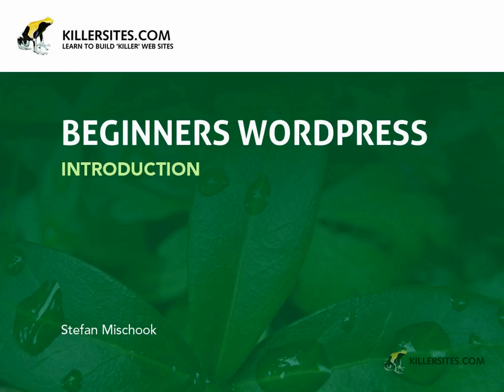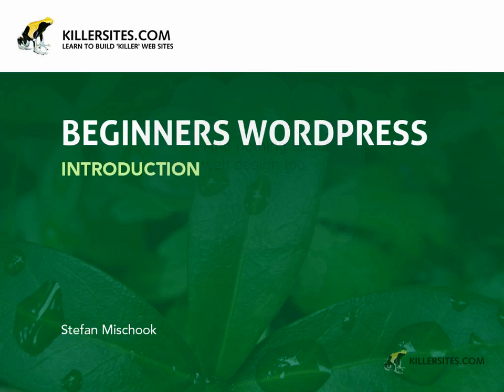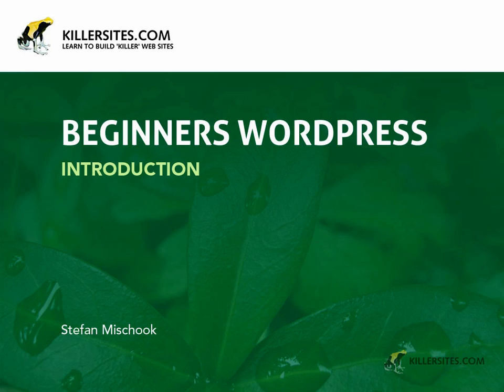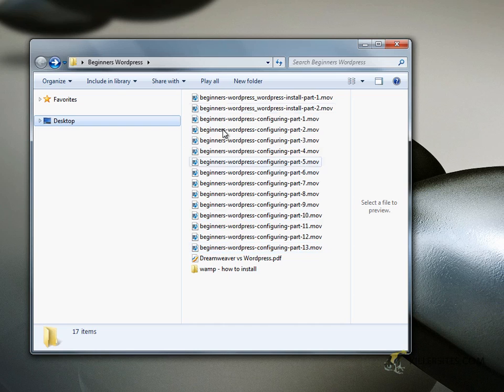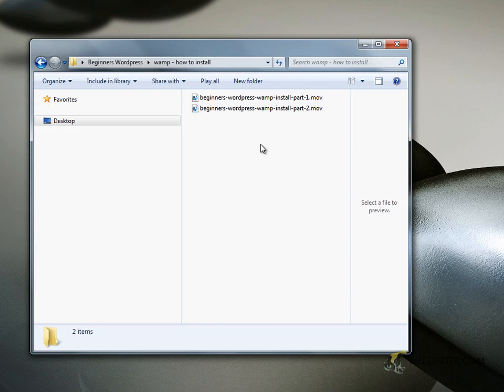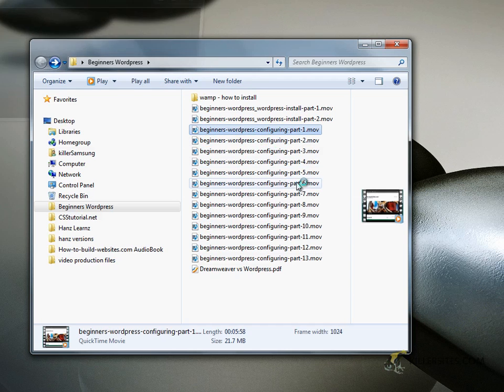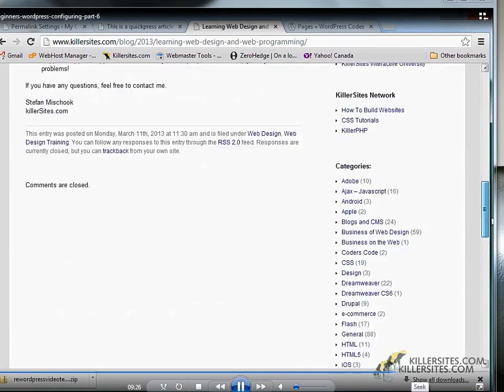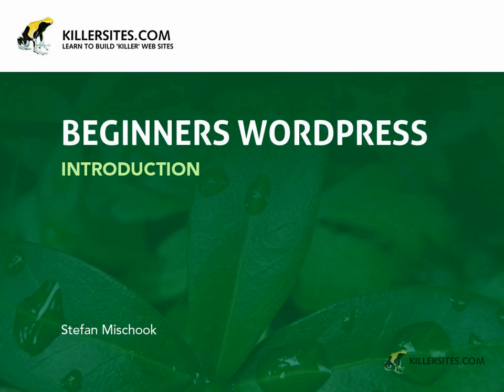Beginners Wordpress Introduction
- The introduction to my new Beginners Wordpress video course.